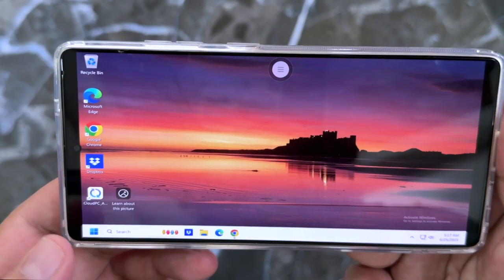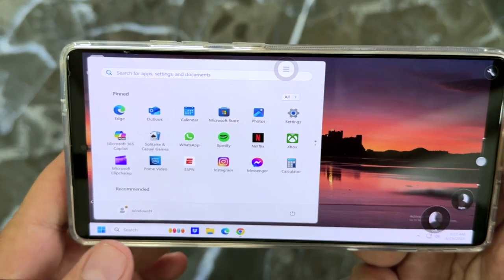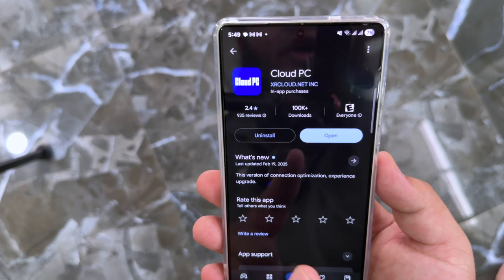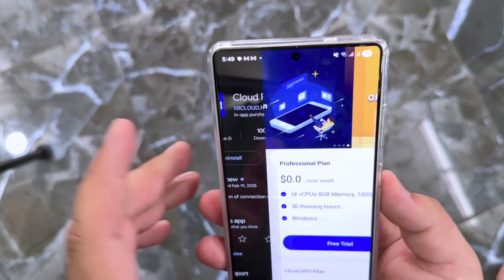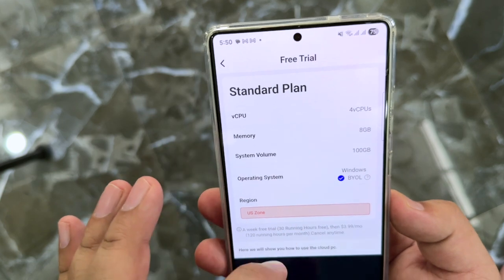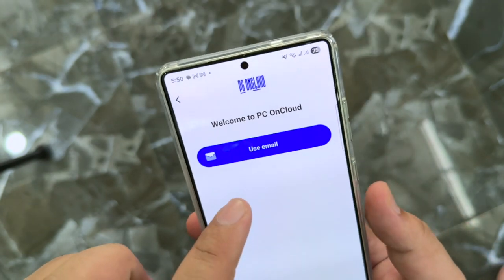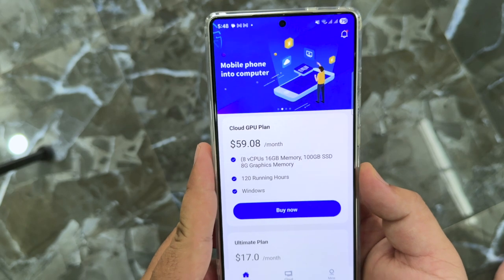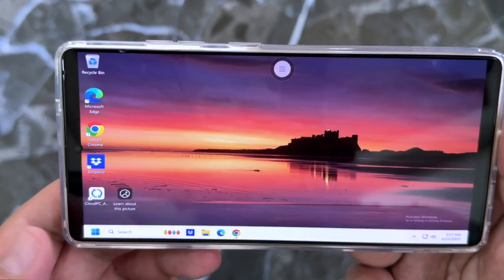How to Use Windows 11 on Android Smartphone? – No Emulator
Experience the full Windows 11 desktop on your Android phone – no emulators, no hacks. Simply, install Cloud PC (formerly Cloud Desktop) from the Play Store and stream your Windows 11 Cloud PC seamlessly:

✅ Run Windows 11 Pro / Home
✅ Stream Windows apps & desktop via high-speed internet
✅ Ideal for remote work, office apps, light gaming, browsing
✅ Enjoy full keyboard/mouse support and 24/7 server uptime

How it works:
👉 Download and install Cloud PC – Microsoft’s cloud-based virtual desktop streaming solution
👉 Launch your Windows 11 cloud desktop instantly

Why not an emulator?
Unlike local emulators, Cloud PC streams a real Windows 11 instance from the cloud—giving you native performance without rooting or complex setups.

Requirements:
✅ Android 10 or higher
✅ Stable high-speed internet (4G, 5G, or Wi-Fi)